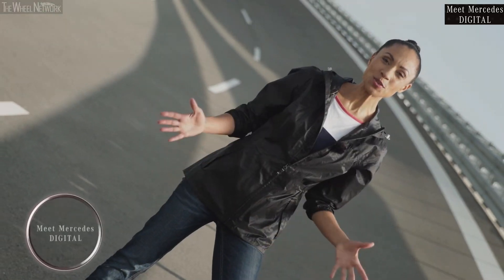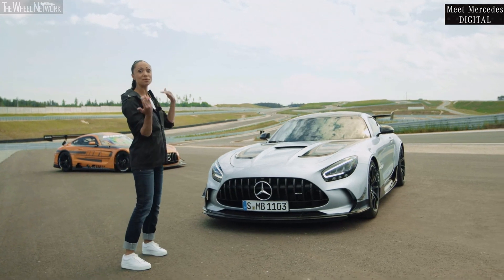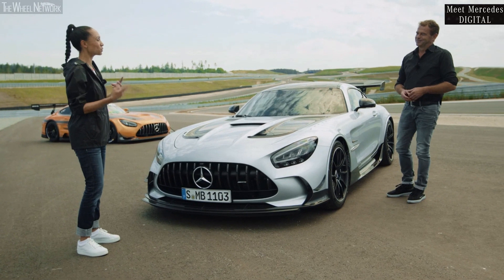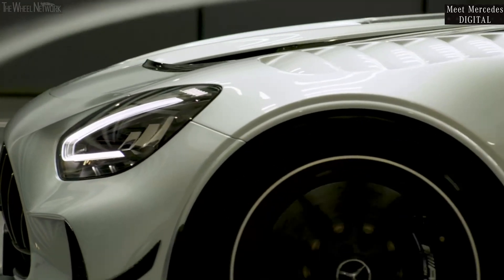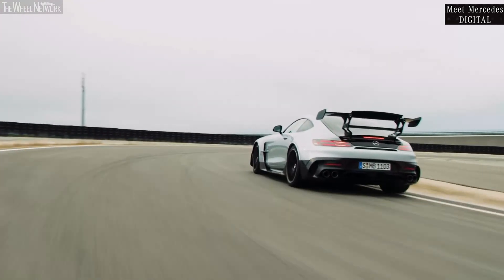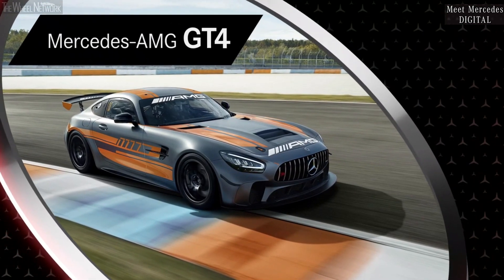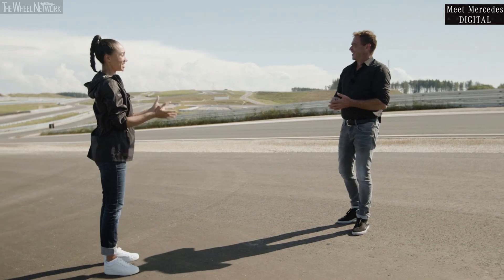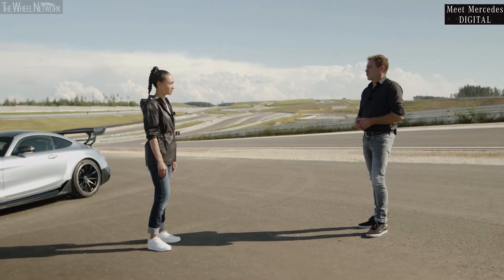2021 Mercedes-AMG GT Black Series Reveal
Mercedes-AMG GT Black Series Specifications:
▪ Engine – 4.0-litre (3,982 cc), 8-cylinder (V8), twin-turbo petrol
▪ Max output – 730 hp (537 kW) at 6,700-6,900 rpm
▪ Transmission – 7-speed dual-clutch, RWD
▪ Tyres – 285/35ZR19 front, 335/30ZR20 rear